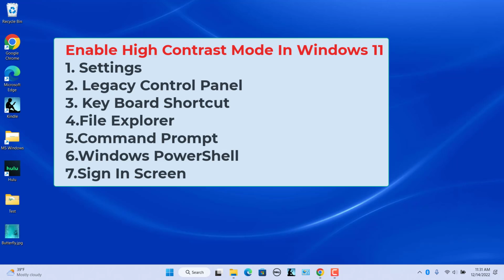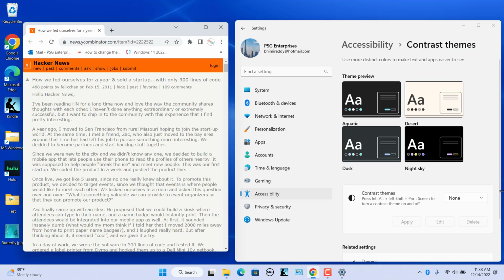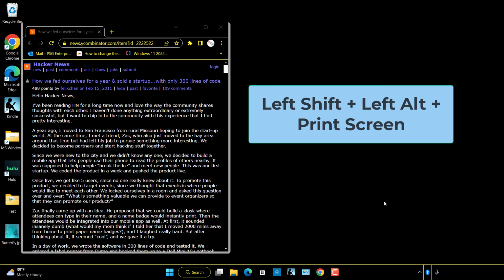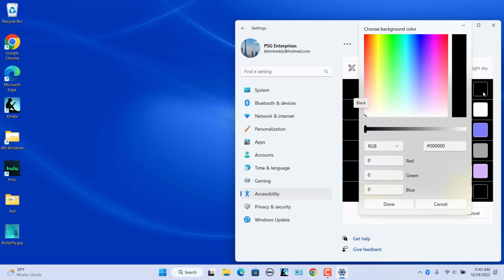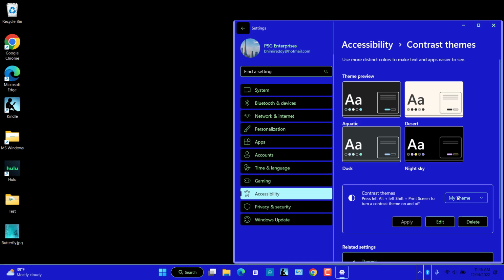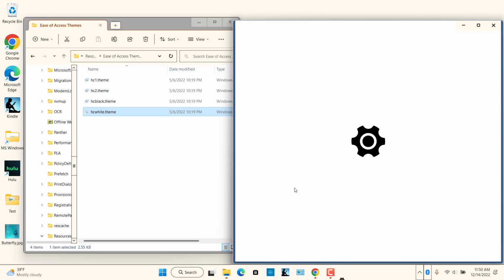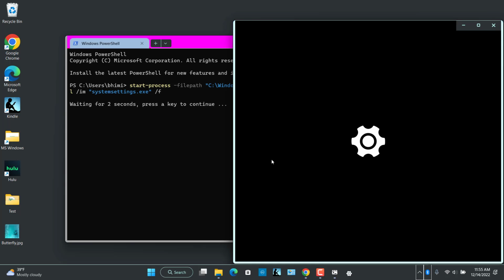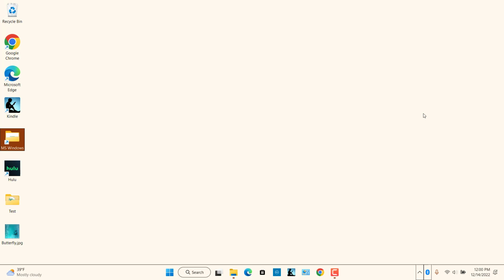How to Enable High Contrast Mode or Theme in Windows 11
High Contrast Mode in Windows 11 is a useful part of the Ease of Access options. It allows people with low vision to conveniently read the screen. High contrast themes use brighter colors to make text and apps more visible.